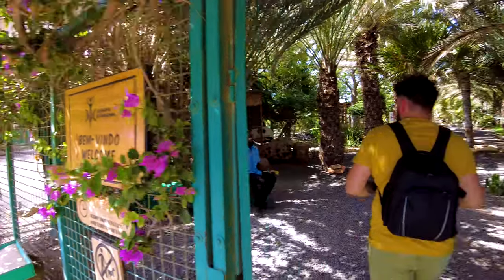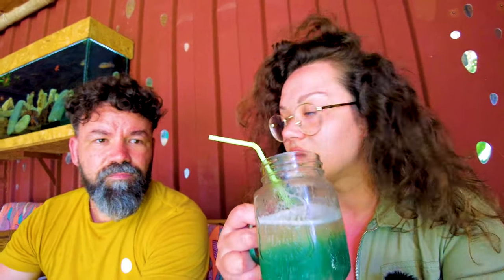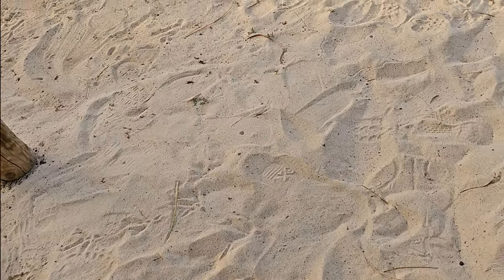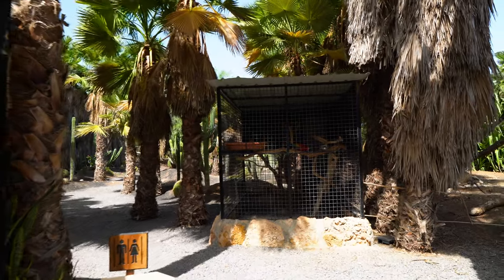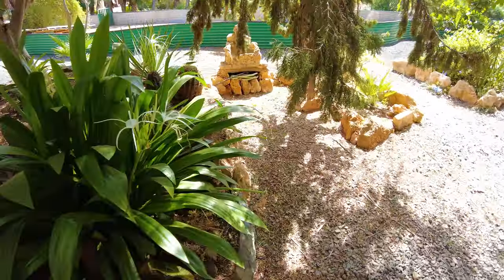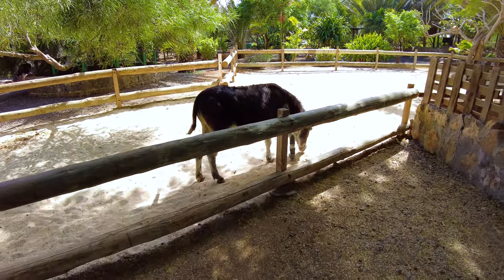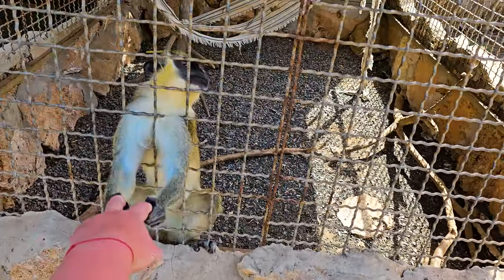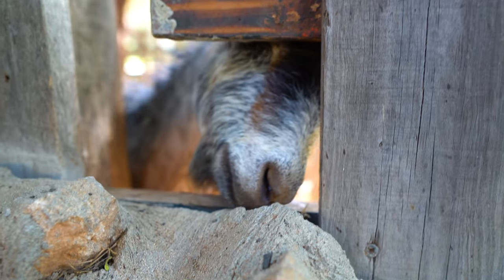Africa | Cape Verde | VIVEIRO - Pachamama Eco Park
We are Ana and Eduard or Two Curly Heads Wandering. In this episode we will explore a lavishing green place, called Pachamama Eco Park

Sal Island is one of the driest from the 10 islands that are composing Cape Verde. All the animals and the birds that you will find in this botanical garden, have been rescued from all the other islands, and a great variety of plants and fruit trees have been planted in order to provide an appropriate diet to every creature.
You will enjoy the tranquillity of the place, the bird song, and the baobab juice, chilling beneath the palm trees. This sounds great  isn't it?

00:00 Viveiro
03:14 Cactus Garden
05:15 Talking Parrots
07:58 Turtle
08:50 Donkeys
11:00 Holding hands with the monkey
12:05 Funny goats